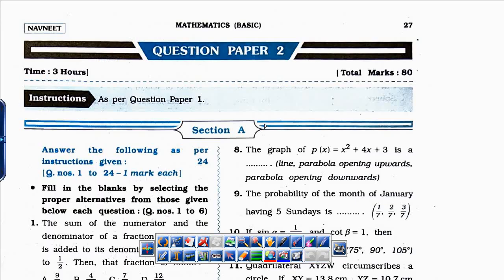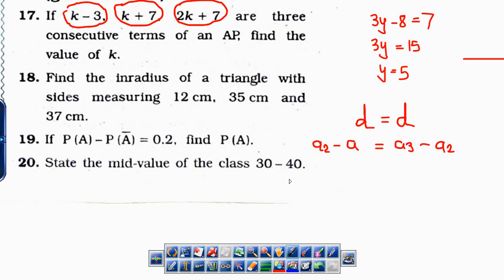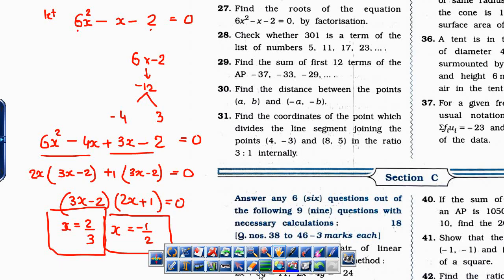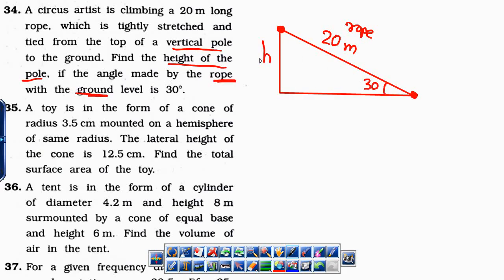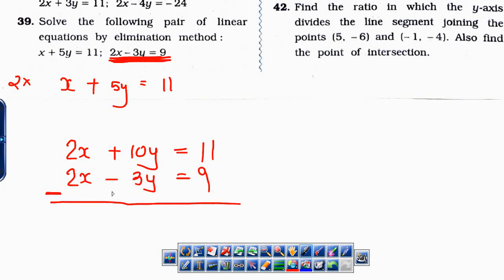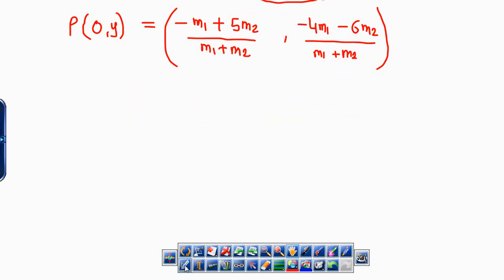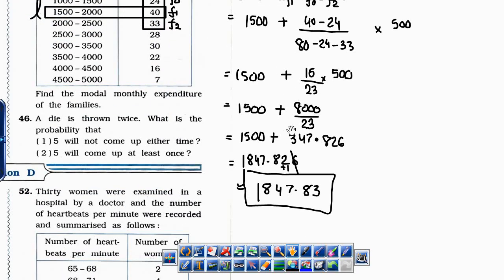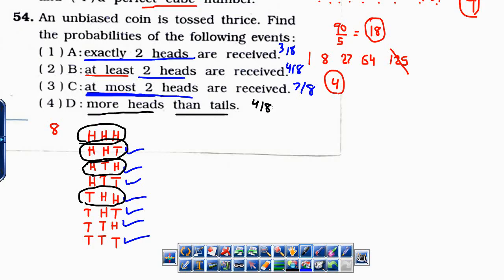GALA 2025 BASIC MATHS PAPER 2 DETAILED SOLUTION